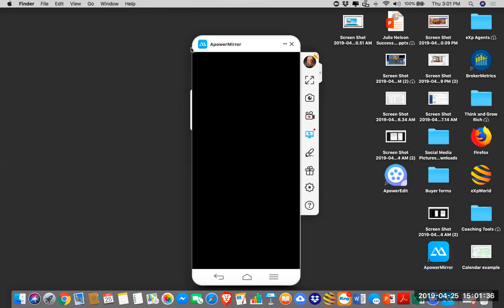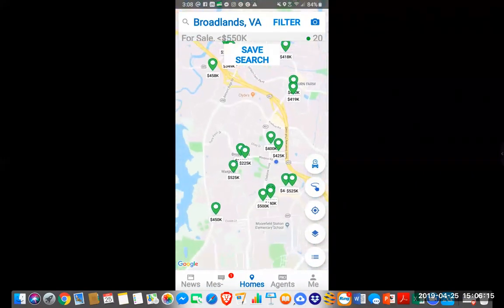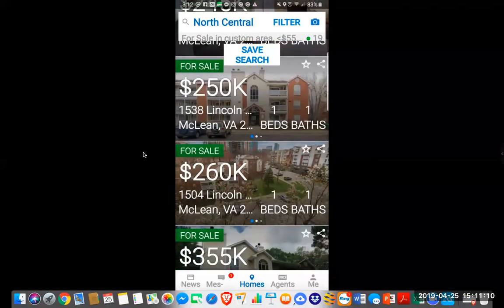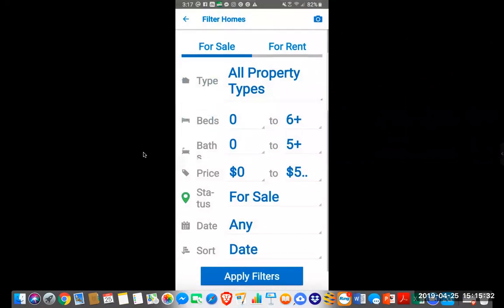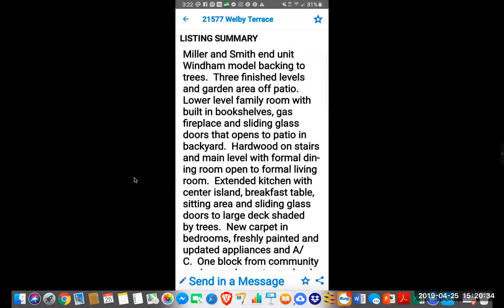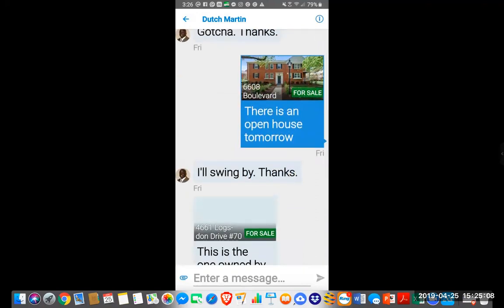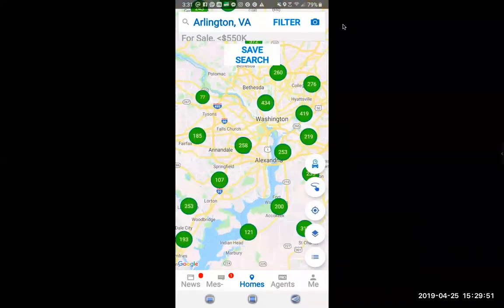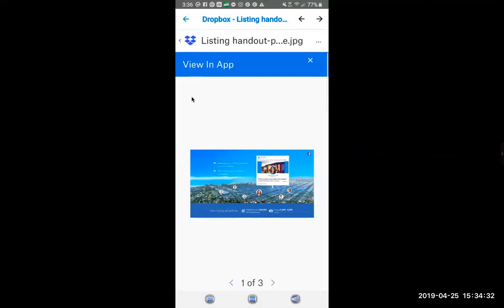Mastering Homesnap, the new zillowbusting consumer app ANDROID VERSION!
Homesnap is different than the other platform on the market.

Live MLS Data

Homesnap provide real-time data pulled right from the MLS so agents know property information is accurate

Industry-Backed National App

Homesnap follows fair display guidelines so they will see the true listing agent (unless they accept an invitation from an agent)

Anytime a client accepts an agent invitation, they are branded to their agent and will only see them under property details

One-Stop Solution

Homesnap is built for Agents on-the-go with both productivity and marketing tools

Homesnap is provided as a free member benefit from their MLS

Come and learn how to use this powerful app to help you serve your clients even better during the homebuying process!  You already have it, why not use it to increase your business?

Homesnap CEO John Mazur described the partnership (with CoreLogic)as a powerful tool that should help agents be more productive.

“It’s a win for agents,” Mazur told Inman. “It makes them better.” ~~Inman News March 22

To get the FREE set of 5 Lead Generation Diagnostic calls that I offered, book me